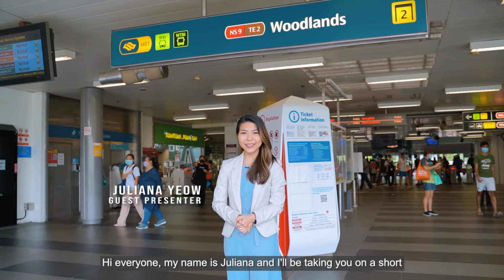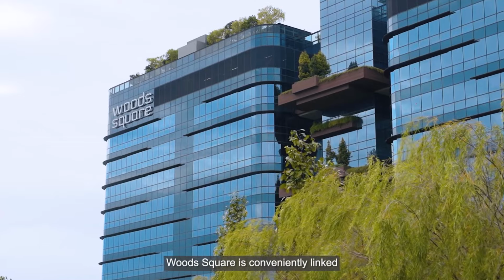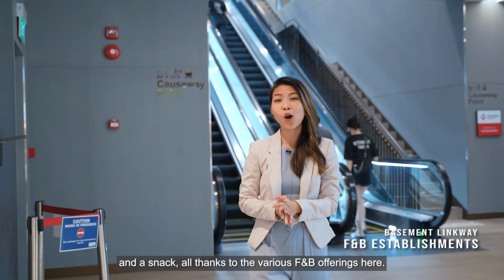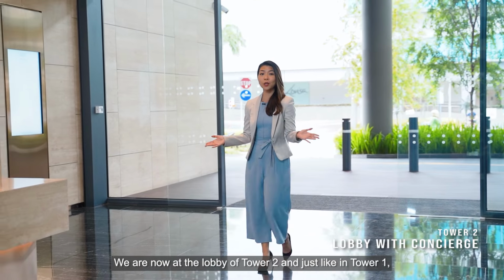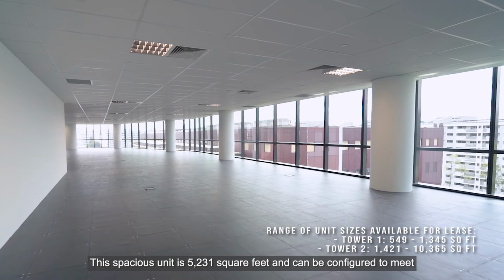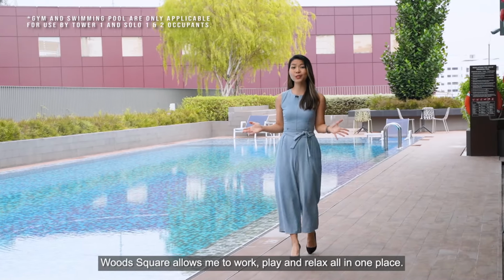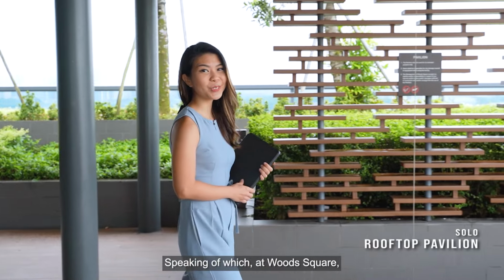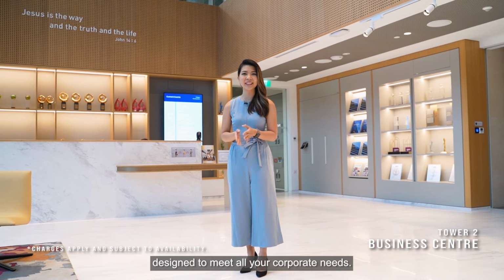Woods Square Office Space For Lease | Fitted Units Available | Far East Organization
Consider Woods Square office space, sitting at the heart of Singapore’s Northern transformation - available for sale and lease.

Enjoy the benefits of having a premium office with good accessibility and excellent facilities:

1. Connected to Woodlands Integrated Transport Hub - Woodlands MRT Station and Bus Interchange, Causeway Point and Woodlands Civic Centre via basement linkway.

2. A variety of retail shops, F&B options and a childcare centre within the development.

3. Flexible office spaces from 549 to 20,000 sq ft.

4. Many collaborative spaces include meeting lounge and pavilions, auditorium and more - Charges apply for meeting rooms and auditorium at the Business Centre. Subject to availability.

5. Facilities include swimming pool and gymnasium - Only applicable for use by Tower 1 and SOLO 1 & 2 occupants.